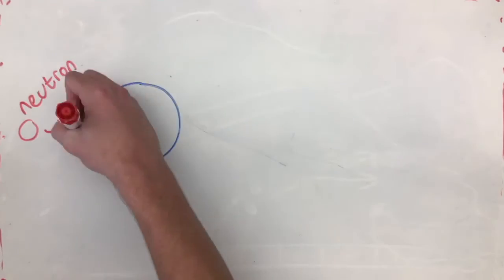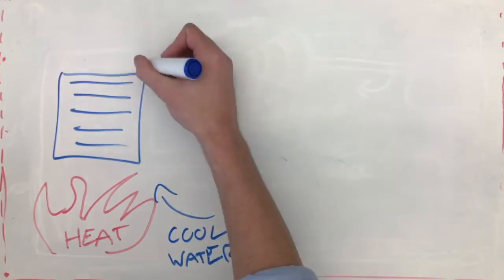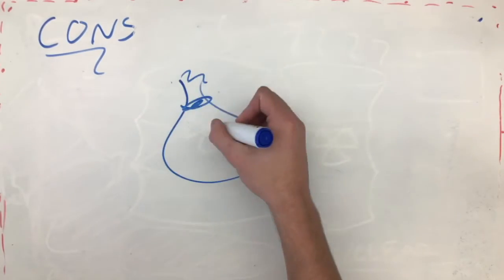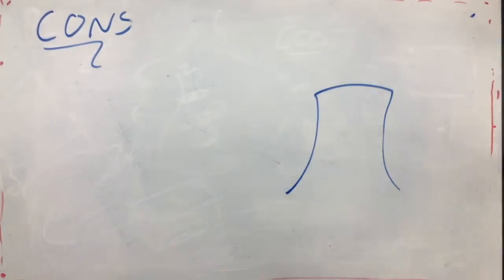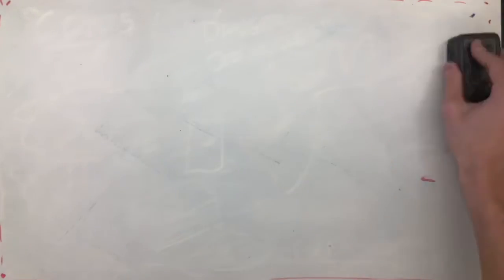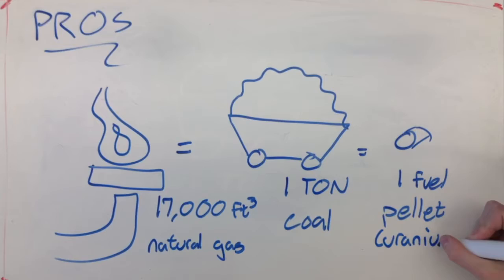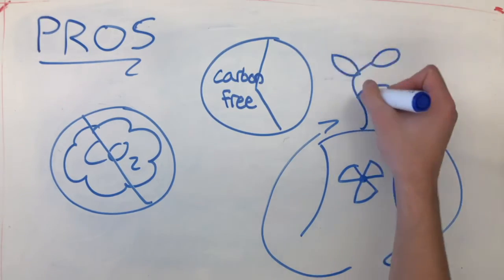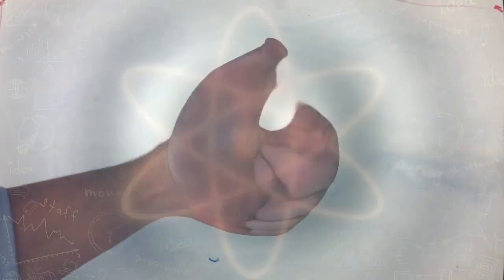Nuclear Energy Video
This is the Alternative Energy project for my AP Environmental Science class, and our groups' energy topic was the nuclear energy.